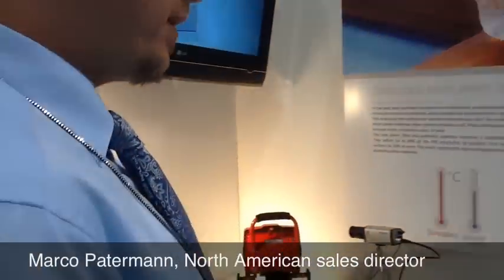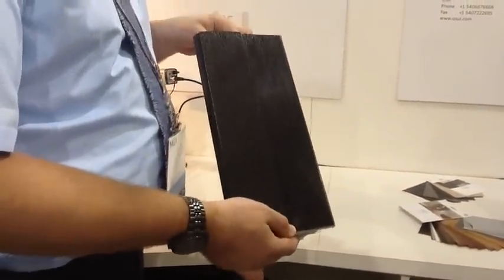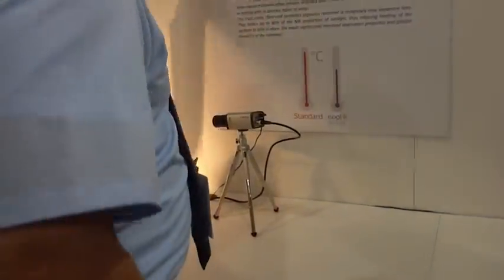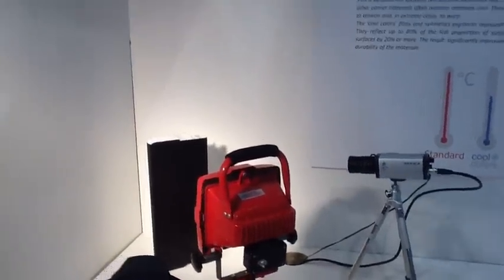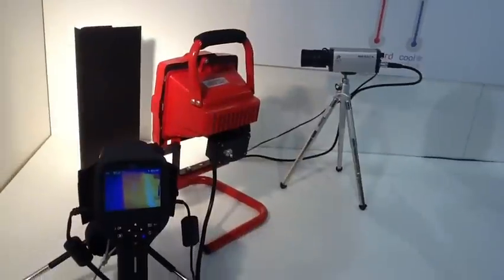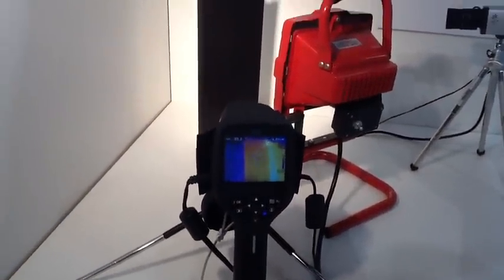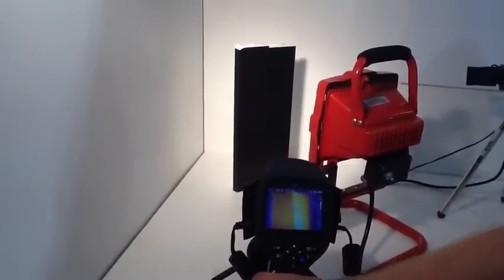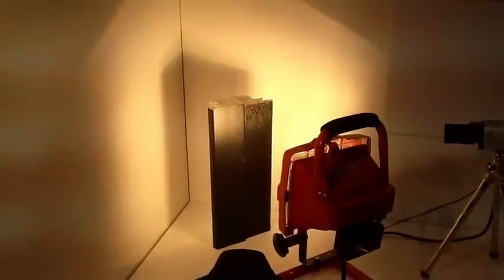Exclusive: Hornschuch Cool Color film demonstration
During GlassBuild America, Hornschuch demonstrated the ability of its Cool Color film to reflect up to 80 percent of infrared radiation. The film protects profiles against heat build up.